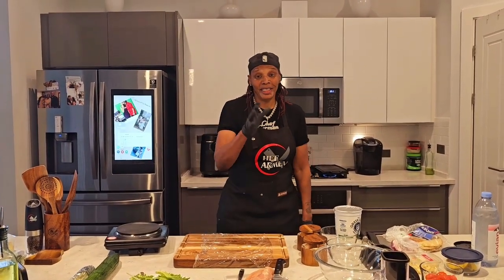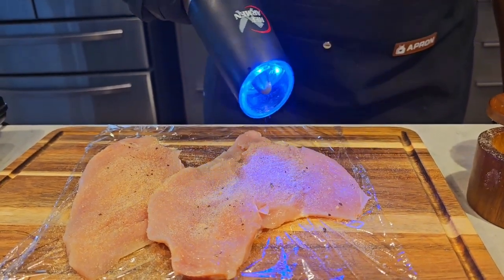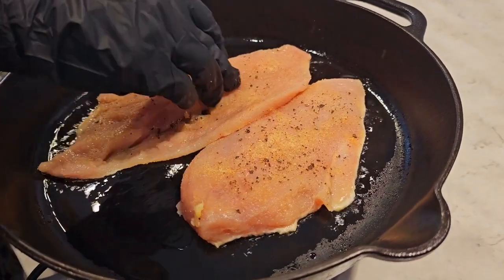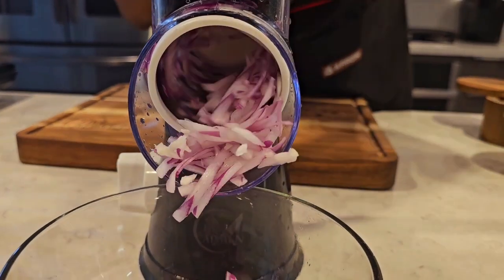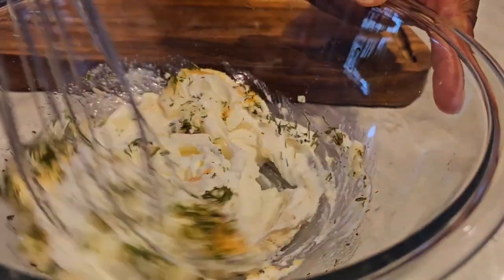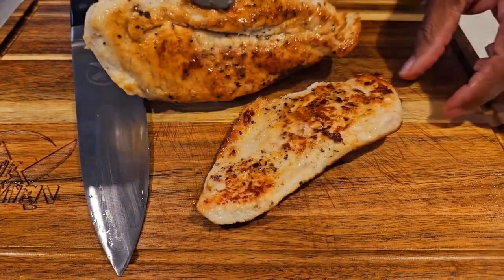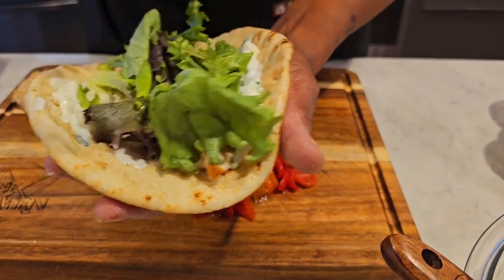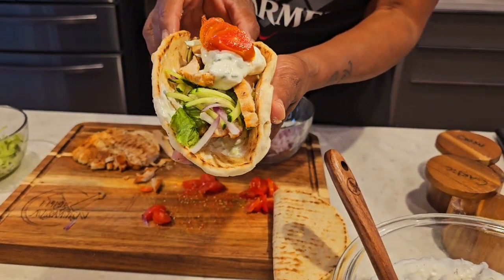April 9, 2024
Simple Easy Chicken Pita!!